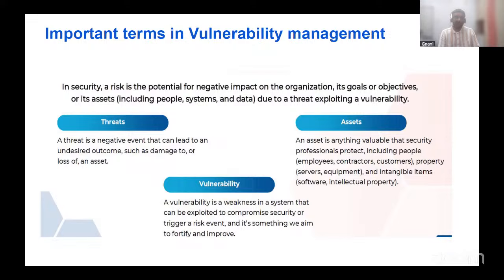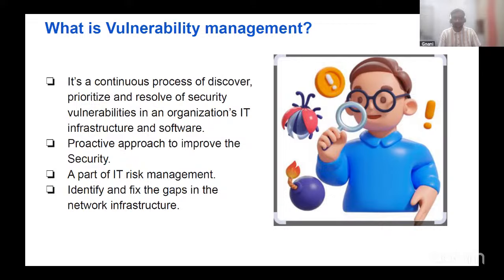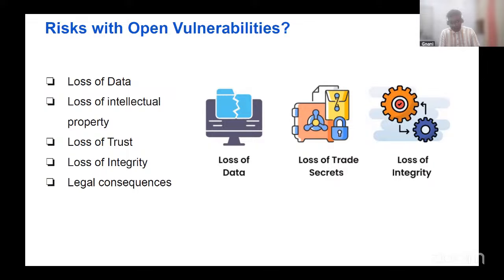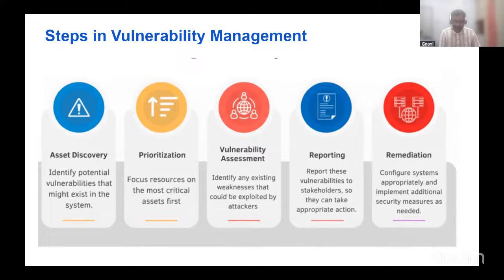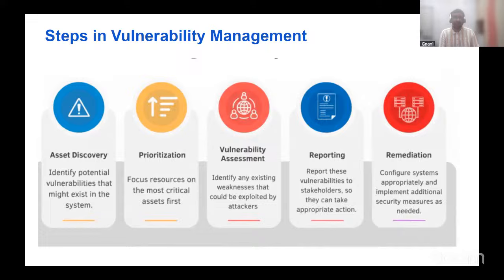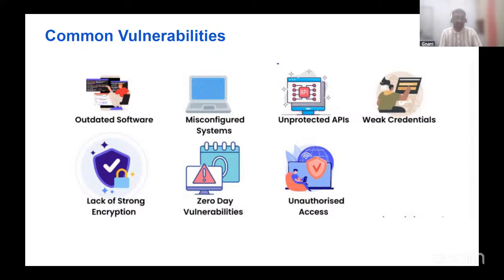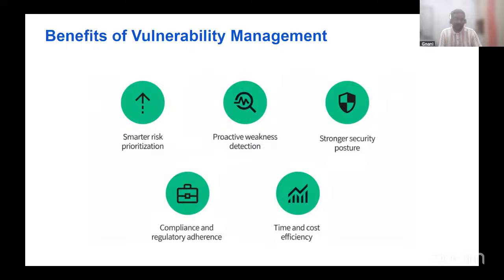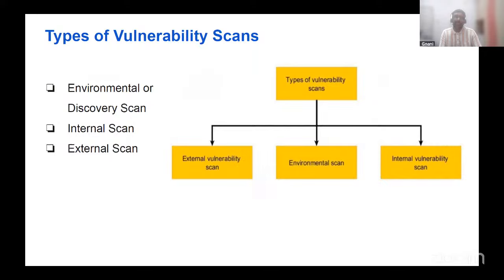Day 5 of a 6 Day Faculty Development Program on Emerging Trends and Challenges in Cyber Security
Topic: Vulnerability Management
Resource Person:
Mr. A. Gnaneswar,
Solution  Consultant,
Trellix Pvt Ltd,
Hyderabad